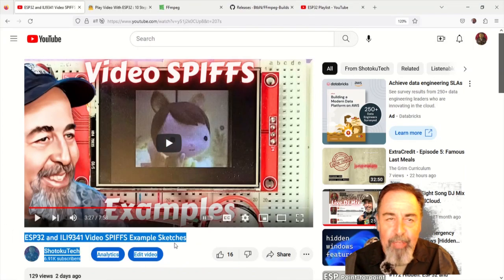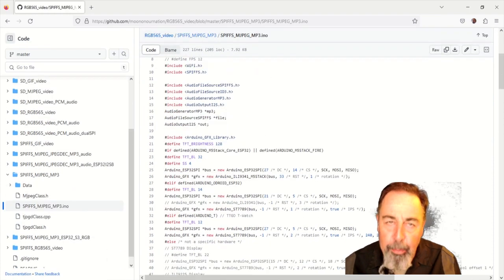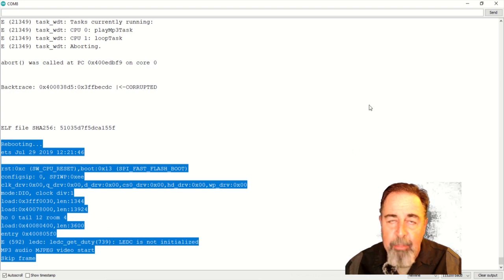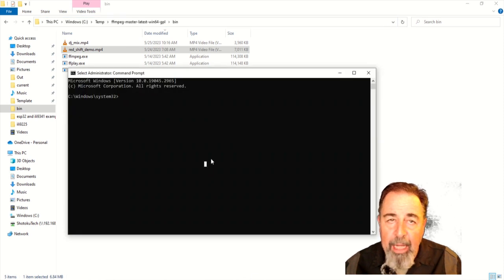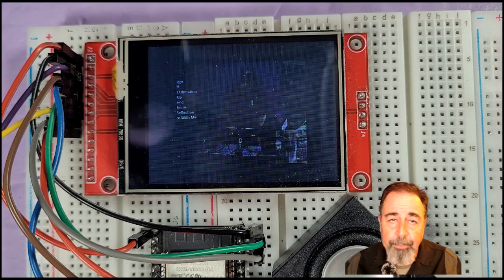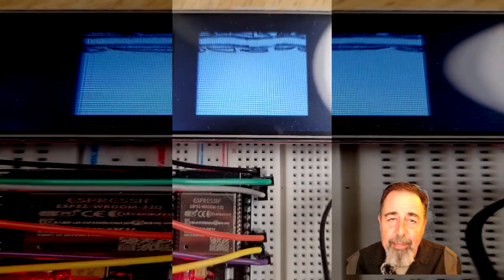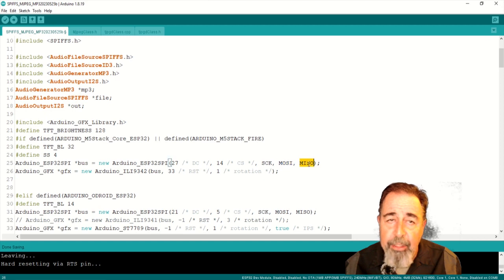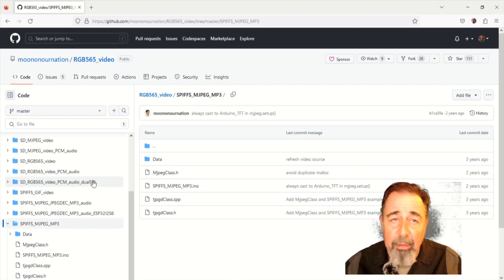Can I Play Video on ESP32 and the ILI9341 TFT LCD Display?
Previously we learned how to use SPIFFS on the ESP32 to store audio and video files. We tested a few example sketches. But the sound output was terrible. In this video we try a different amplifier. We also learn how to use FFmpeg to convert our video to MP3 audio and MJPEG video files. Now the moment of truth. Will it all work?
Teyleten Robot 5128 Amplifier Board 5W Class D Digital Amplifier
Dweii 4PCS 3 Watt 8 Ohm Single Cavity Mini Speaker